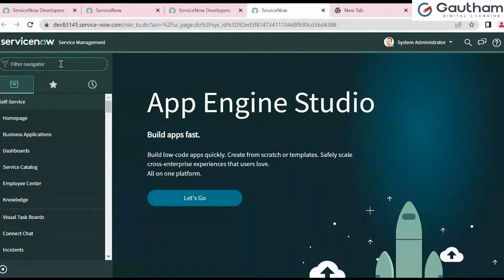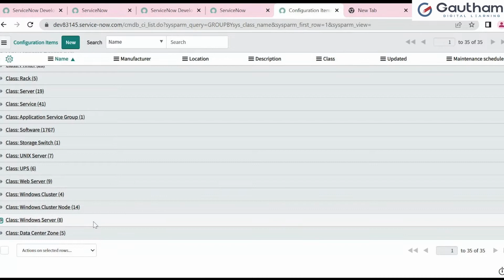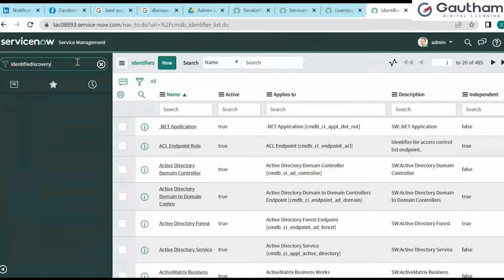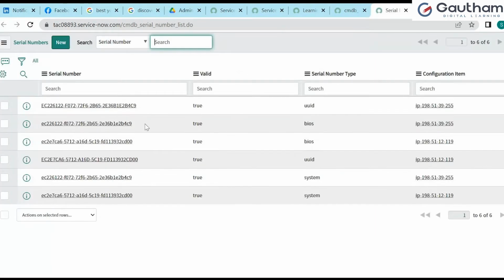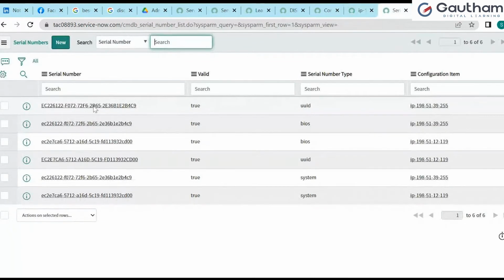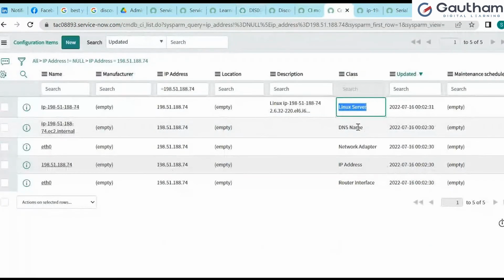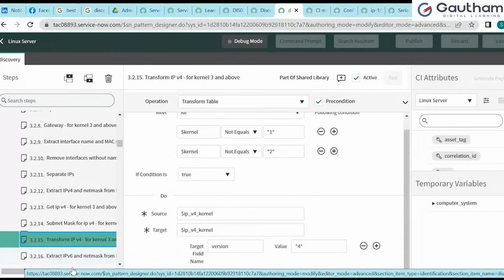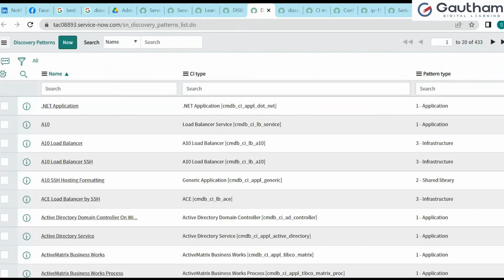CMDB CI (Configuration Item) | CMDB Tutorial | ServiceNow CMDB Trainings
What is CI | What is CMDB | Importance of CMDB | ServiceNow ITOM Training | ServiceNow CMDB Training | ServiceNow Admin Training | ServiceNow Developer Training | Best  ServiceNow Training in Hyderabad | ServiceNow Training in Bangalore | ServiceNow Advanced Tutorial of CMDB | CMDB Training from Gautham Digital Learning | Gautham IT Solutions | CMDB Tutorial | CMDB CI (Configuration Item)